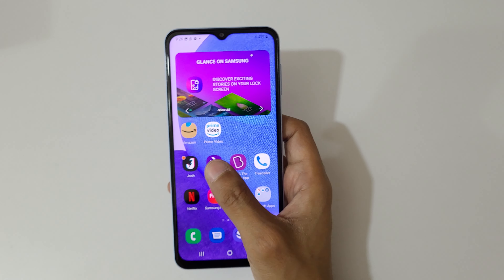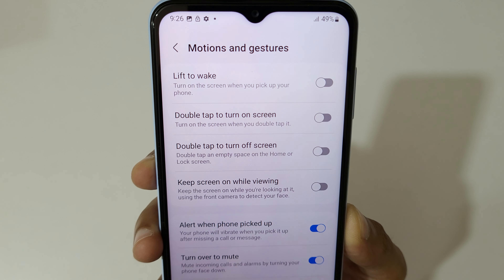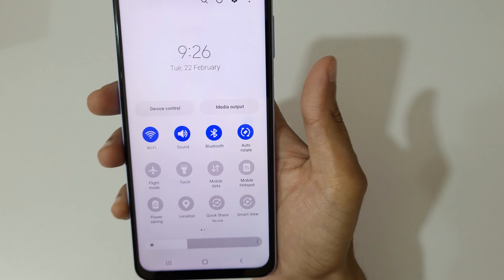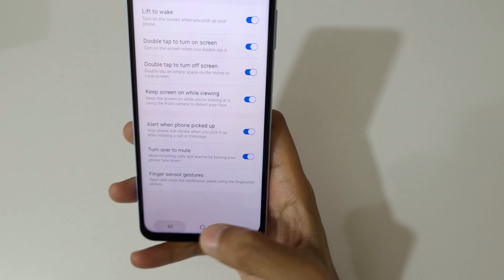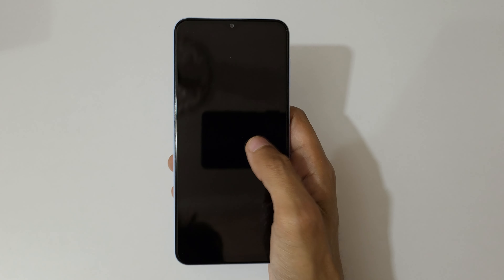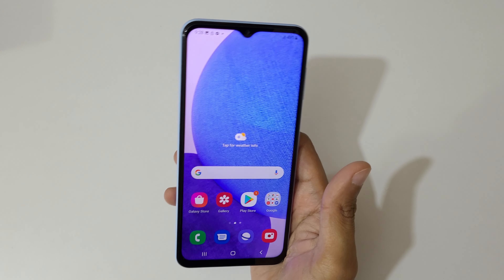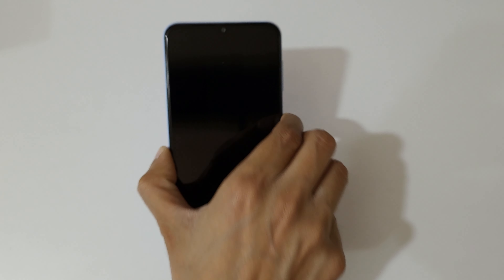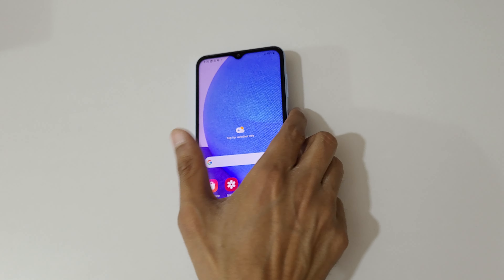Samsung Galaxy A23 Motions & Gestures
How to enable and use Samsung Galaxy A23 motions & gestures. Very helpful and convenient feature, applicable on all Samsung Galaxy Smartphones.